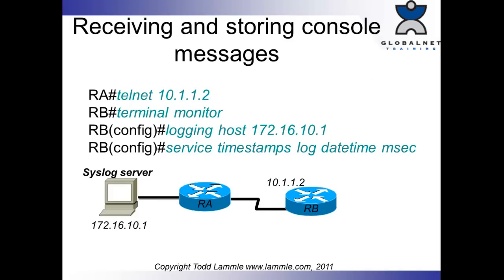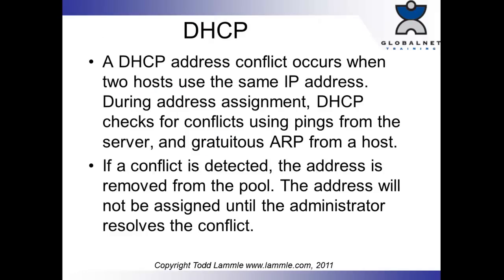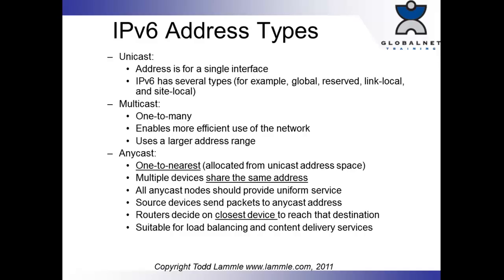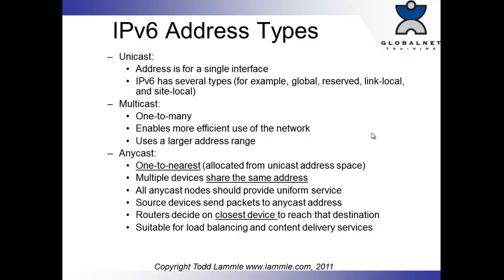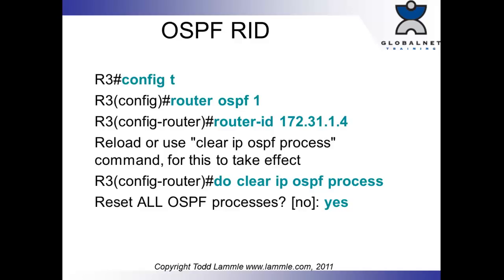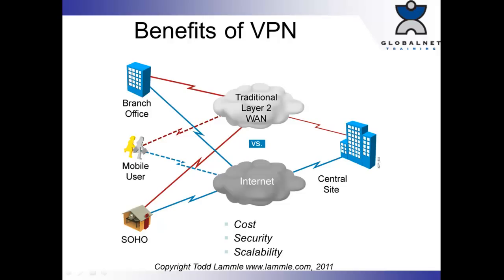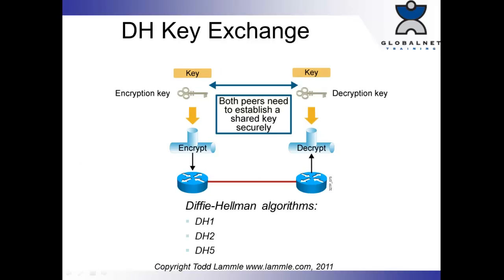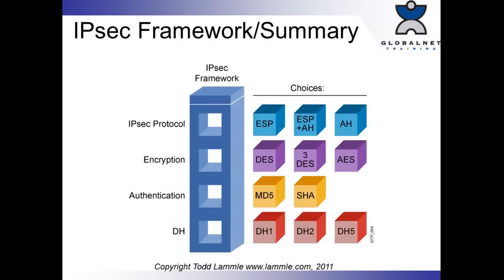Sybex CCNA 7th Edi­tion Study Guide - July 2011 Dynamic Update 1 - Todd Lammle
Todd's 1st update for his Sybex CCNA 7th Edi­tion Study guide. Get the PDF of the presentation notes

ccna training
ccna books
cisco certification
cisco training